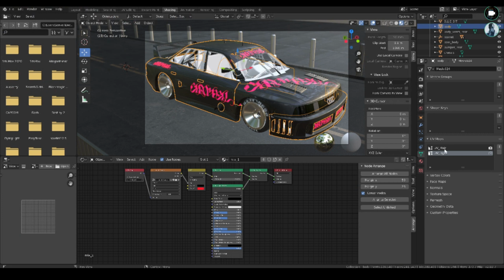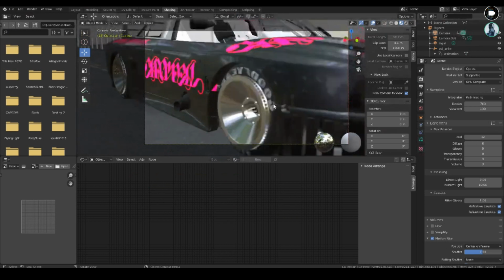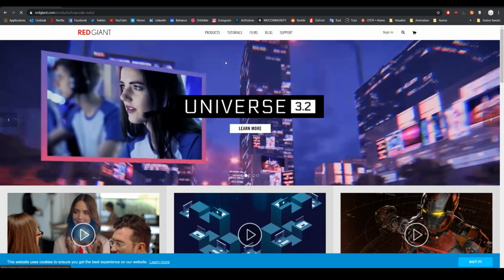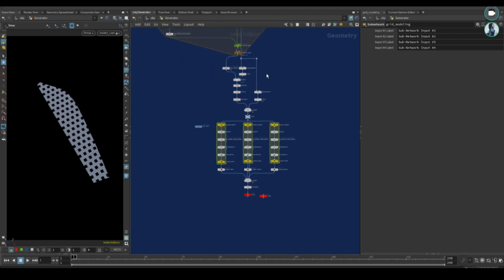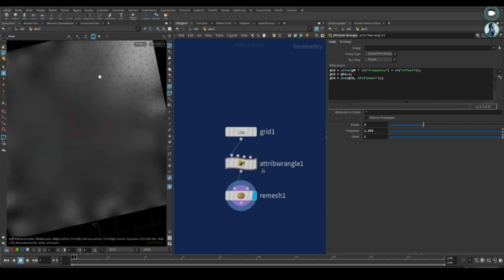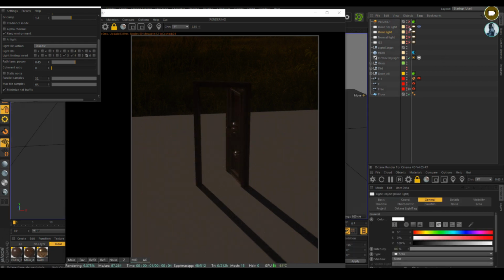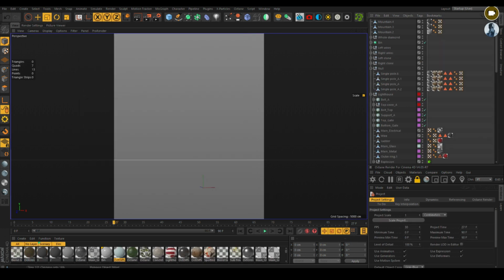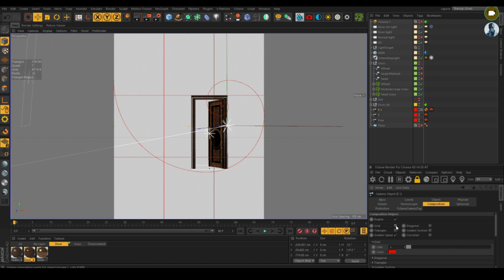Motion Designers Community Live Event! 3 Confined Artists Invited!